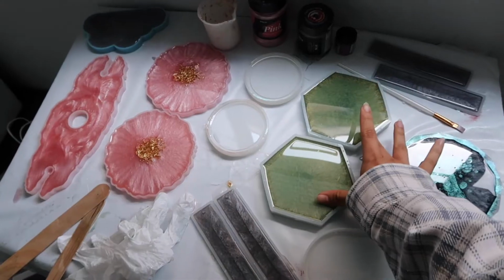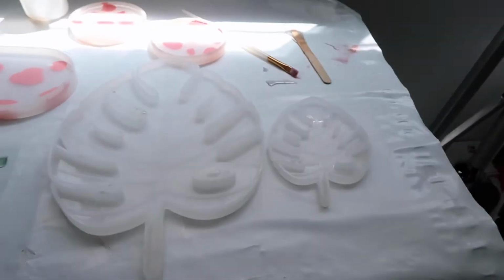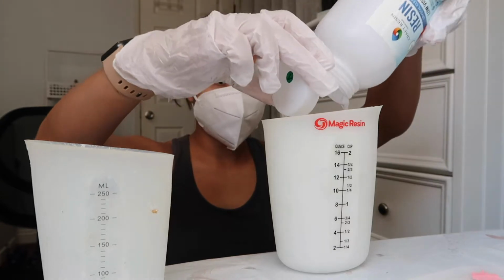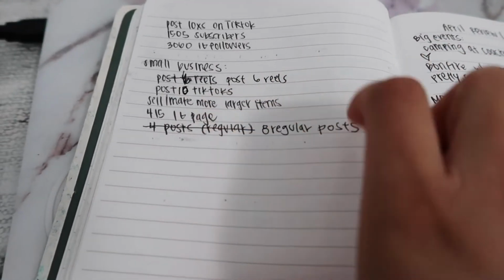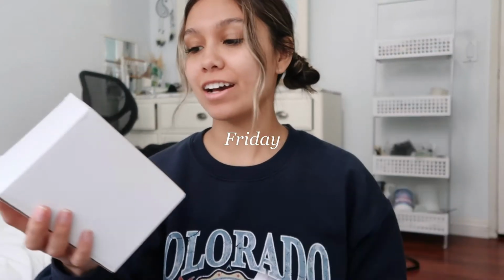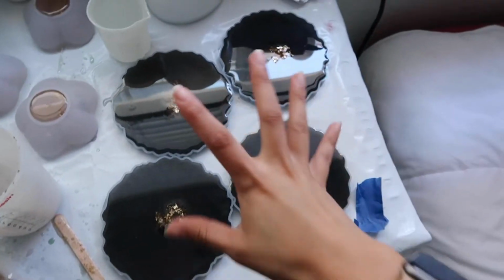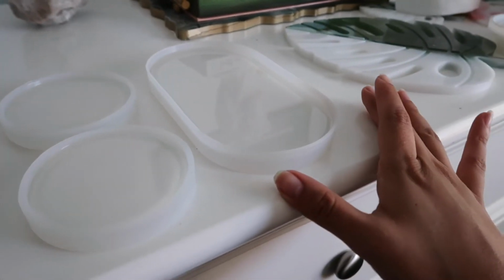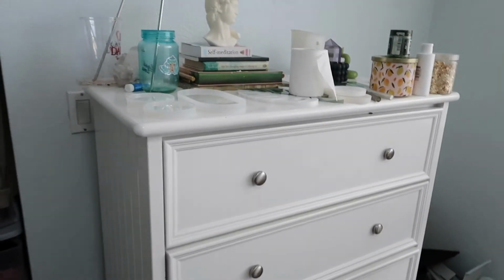DAYS IN THE LIFE OF A SMALL BUSINESS OWNER | prepping for launch day!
Welcome to another 'days in the life of a small business owner' where I actually go full time and also take you through prepping for launch day of my new products! It's been a while since i restocked my shop on Etsy so I'm so excited for these new pieces.

➭Etsy Shop!

➭New to STOCKS? Want a free stock like APPLE, FORD, or FACEBOOK? Sign up and join Robinhood using my link, super easy to use:

In this video I:
prep for launch
set goals
make new resin pieces
package orders

✿1490